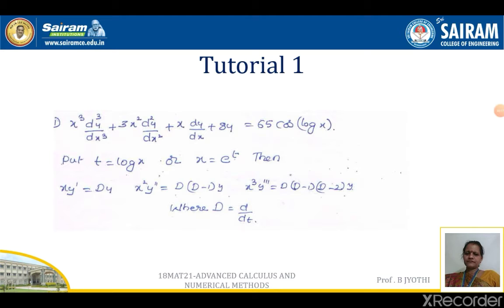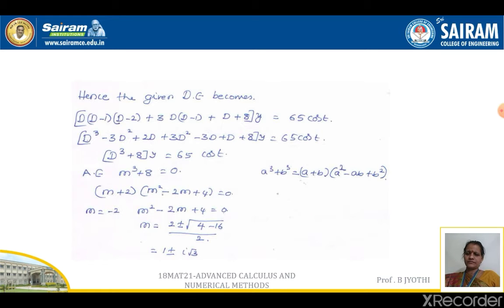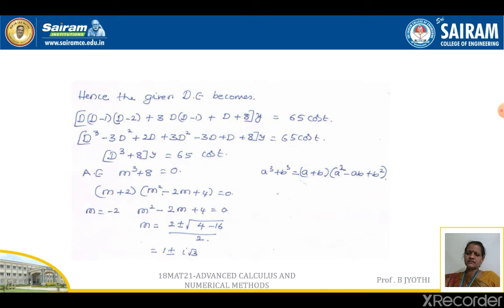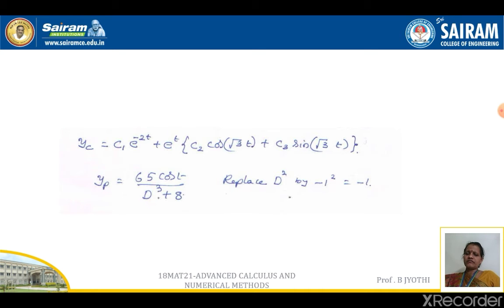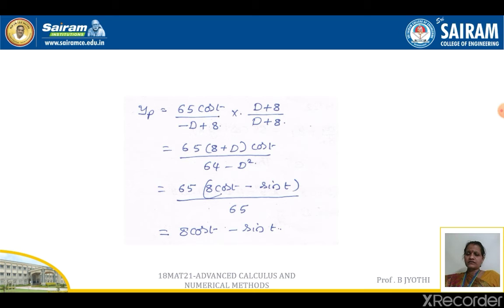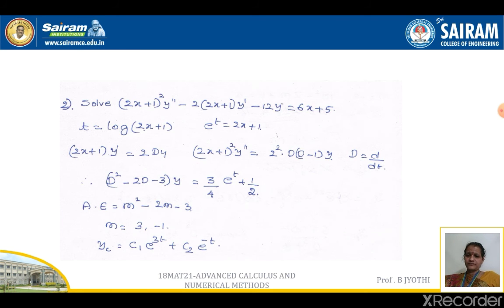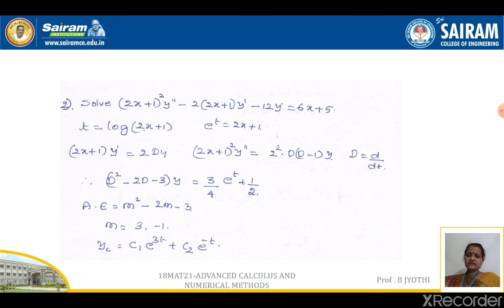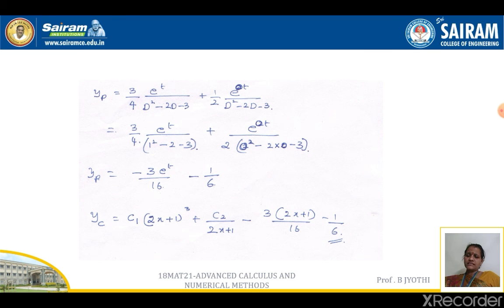Lecture video_18MAT21_Module2_Tutorial1_B Jyothi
YouTube Lecture video is uploaded on Tutorial 1